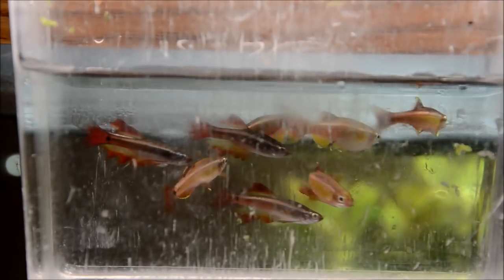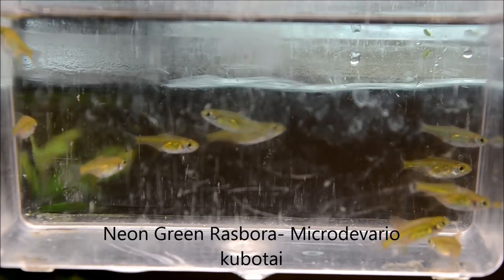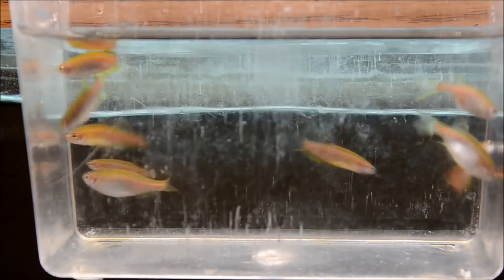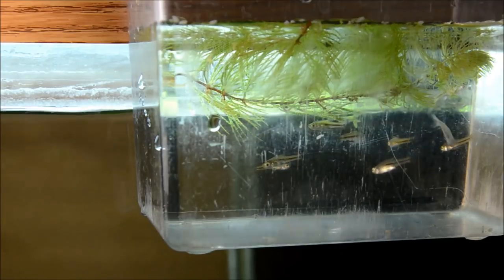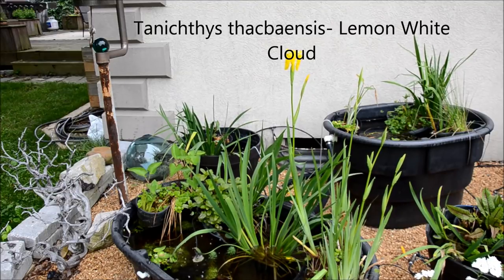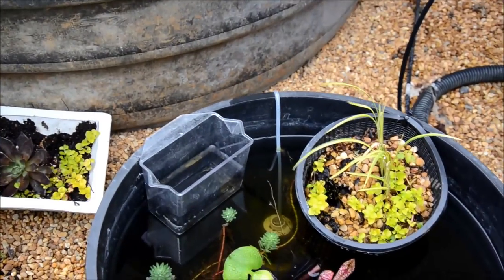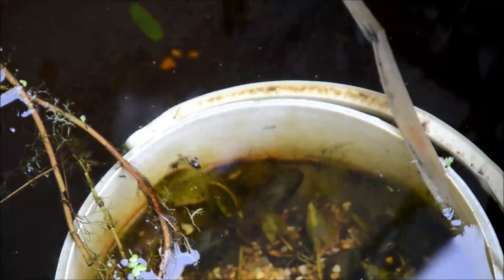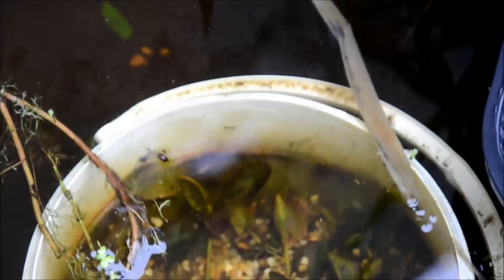I added fish! Summer Tubbin'